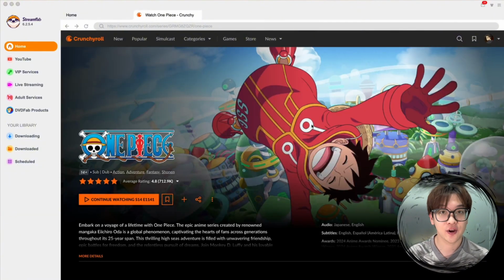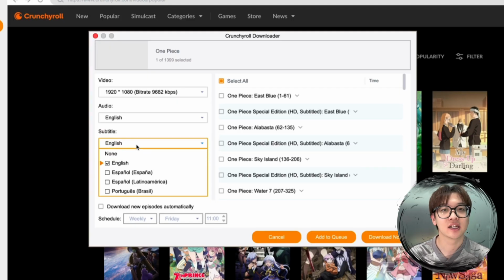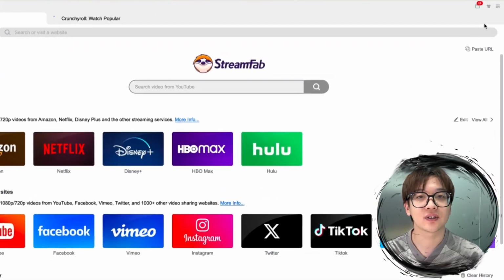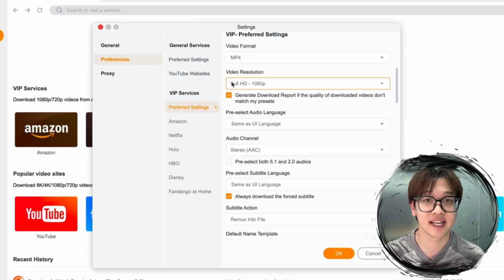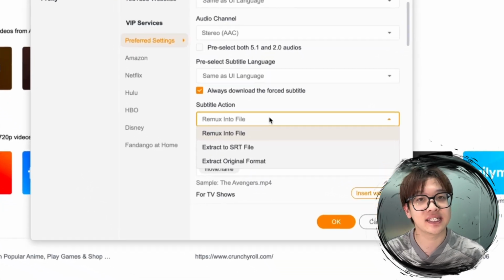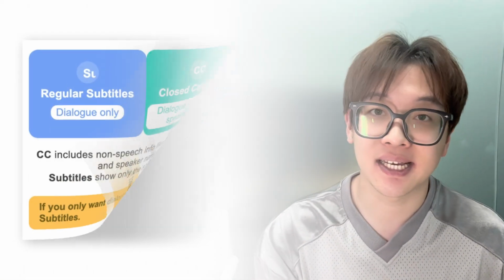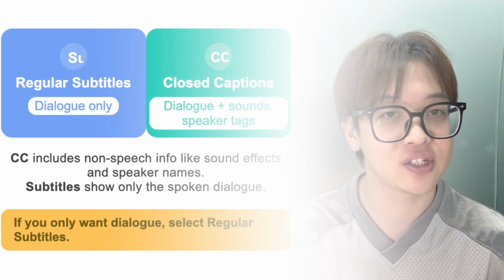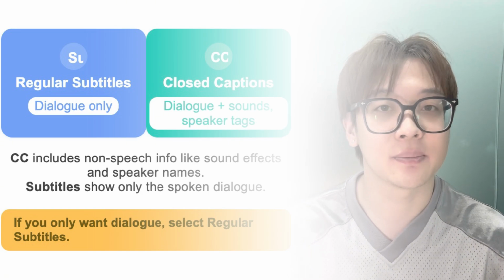How to Save Multi-Track Audio & Subtitles with StreamFab MKV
Stop losing your alternate audio languages and subtitle tracks! In this tutorial, I'll show you how to use StreamFab to capture multiple languages, extract independent SRT files, and utilize the MKV container to build a flawless, multi-track local media archive.

Start building your ultimate local media archive and extract raw, multi-track quality right from the source with the StreamFab All-In-One suite:

Test Setup & Methodology
🔹 Environment: StreamFab
🔹 Target: Videos with multiple language and subtitle tracks (e.g., YouTube)
🔹 Verification Tool: VLC Media Player / mpv (Checking for track switching and subtitle toggling)
🔹 Core Goal: Achieving universal format compatibility while preserving all audio/text streams.

Key Results & Technical Breakdown
✅ Mastering the StreamFab Analysis Window: Instead of settling for defaults, StreamFab allows you to actively select and preserve every specific audio language track you need before processing.
✅ Flexible Subtitle Packaging: Using StreamFab's VIP Services settings, you can choose to extract subtitles as separate External SRT files (perfect for editing) or embed them directly into the video file (remux) for seamless cross-device playback.
✅ The MKV Advantage: By selecting StreamFab's MKV output over standard MP4, you ensure your file safely holds multiple audio tracks and subtitles without playback errors or missing data.
✅ Clean Data Verification: By deselecting unwanted tracks within StreamFab, you keep your final file lean, making verification in players like VLC incredibly fast.

Common Troubleshooting & FAQ
❓ Why am I missing the alternate audio languages in my saved file?
💡 You must select the additional languages inside the StreamFab Analysis Window. If you leave it on the default setting, StreamFab will only preserve the primary track. Also, remember that not all source videos provide multiple tracks!
❓ My subtitles aren't showing up when I play the StreamFab MKV file. What happened?
💡 If you used StreamFab to embed the subtitles, they are there! Many media players (like VLC) disable subtitles by default. Simply right-click your player, go to the Subtitle menu, and manually turn on your desired language track.

Video editors, localization teams, language learners, and data hoarders who want to build a comprehensive local media archive without sacrificing alternate languages or closed captions.

Chapters
00:00 Why You Should Stop Using Standard MP4s
00:41 Step 1: Configuring Audio & Subs in StreamFab's Analysis Window
02:00 Step 2: StreamFab Subtitle Packaging (External SRT vs Embed)
02:57 Step 3: StreamFab MKV Export & YouTube Reality Check
04:01 How to Verify Multi-Track Playback in VLC

⚠️ Important Notice
This video is for educational and demonstration purposes only. StreamFab is designed for creating a personal local media archive from content you have legally accessed.